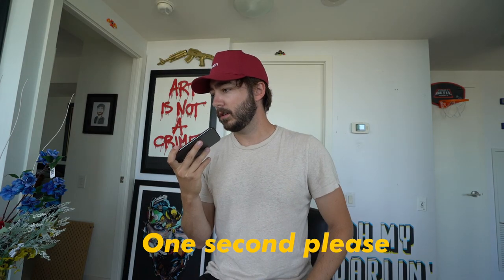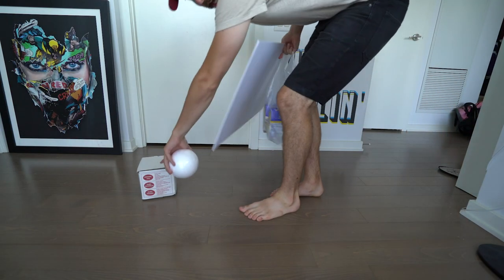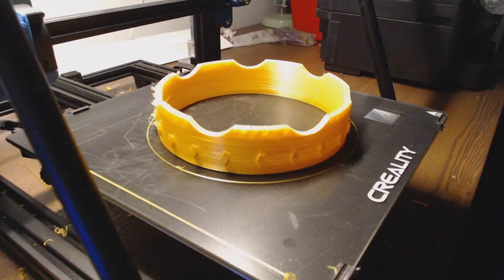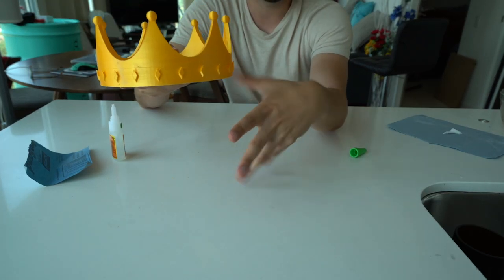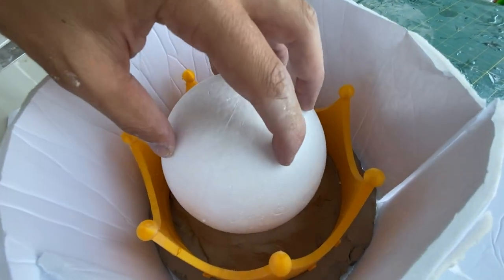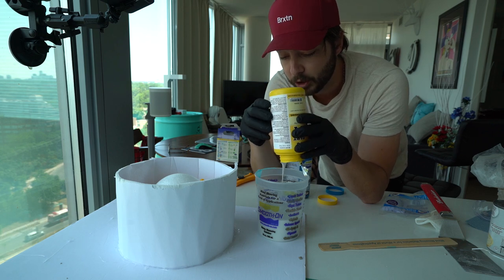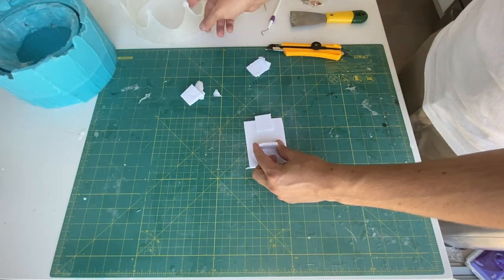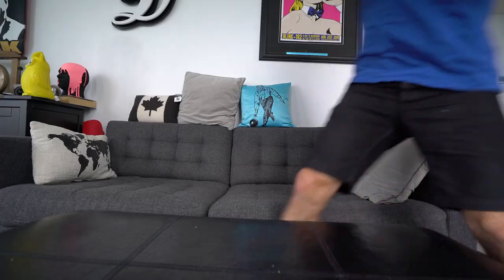HOW TO MAKE AN ICE CROWN THAT GLOWS!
I tried yet again to bring one of my ideas to life however this one was a lot more challenging. This week I made an ICE CROWN but one that can also glow under a black light!